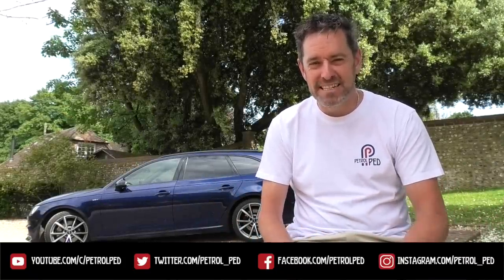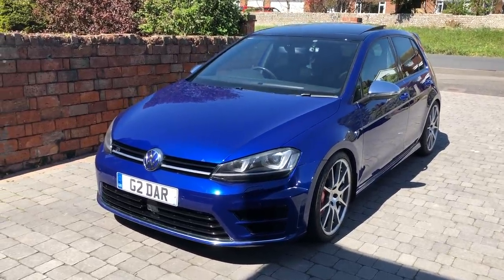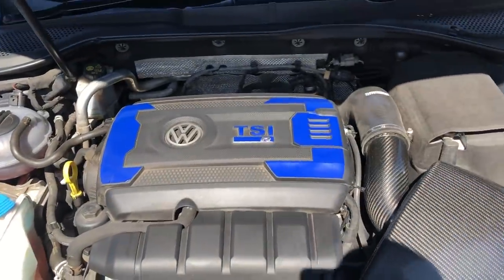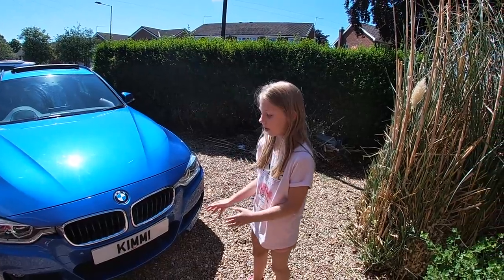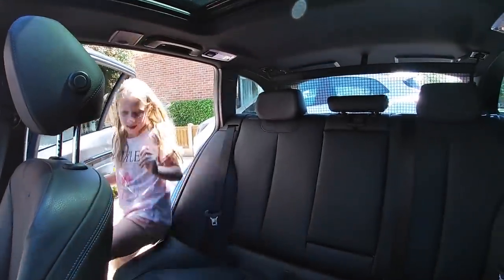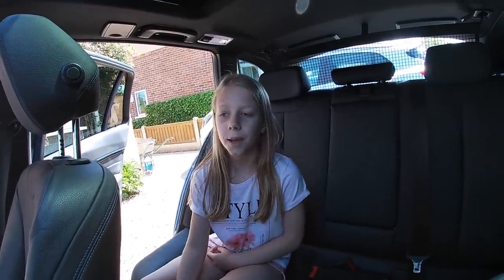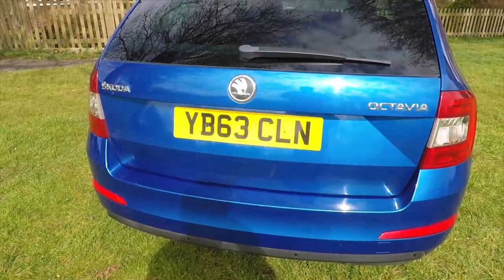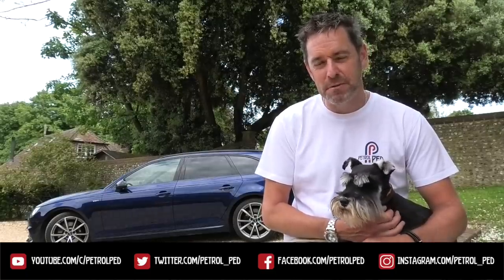Peddlerz Rides #23 - Golf R and the Blue Crew !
Peddlerz Pups in this episode are Rocky the Parrot and Maisy.

First up, Darren shows us around his stunning Golf R, then Kacey show us all how to do it by reviewing her mums BMW 335d M Sport Touring in one take !

The last of the Blue Crew is the family business Skoda owned by Lee Tarbox. I just want the contents of his boot !